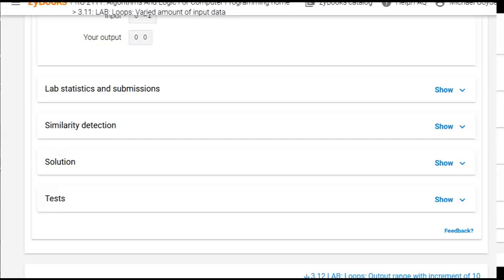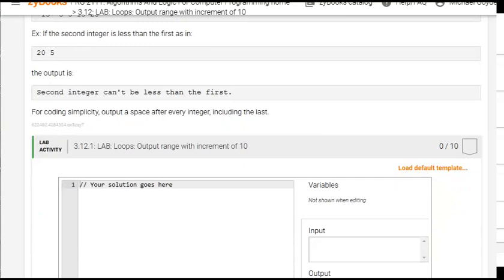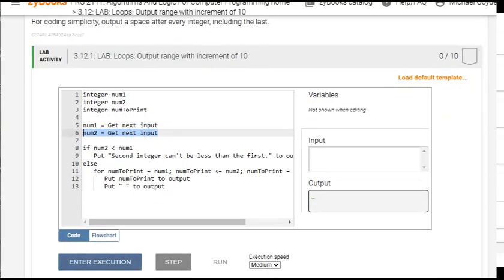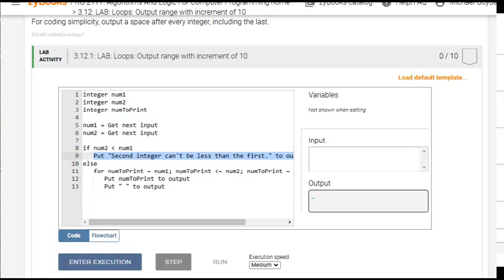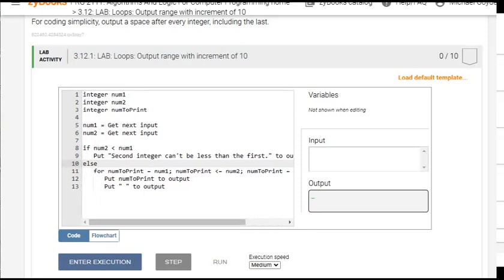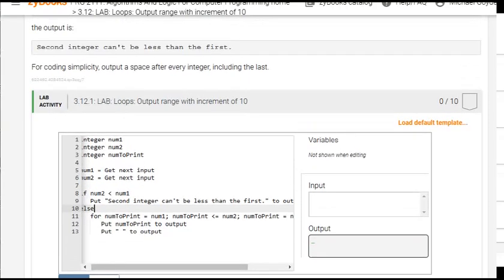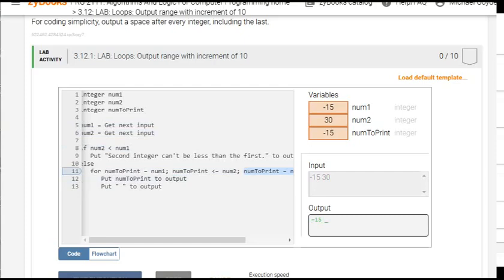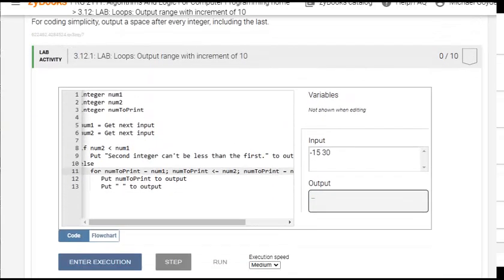PRG 211 3 12 1 Loops Output range increment 10